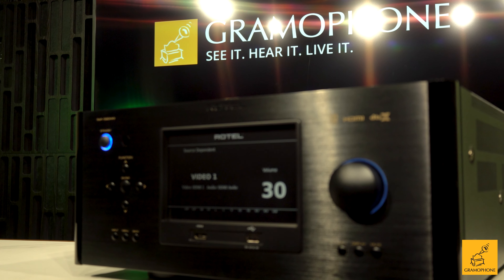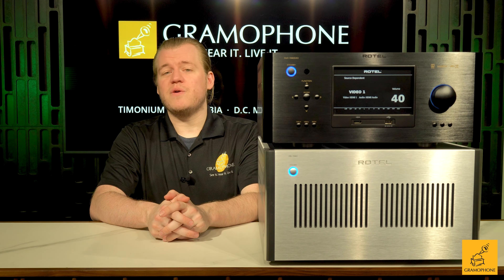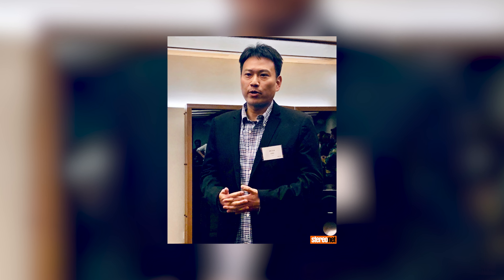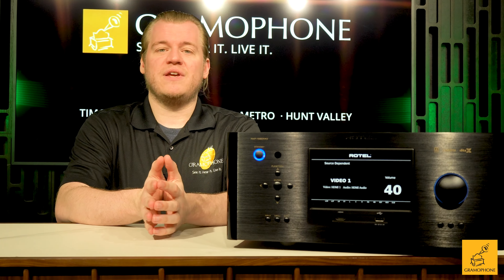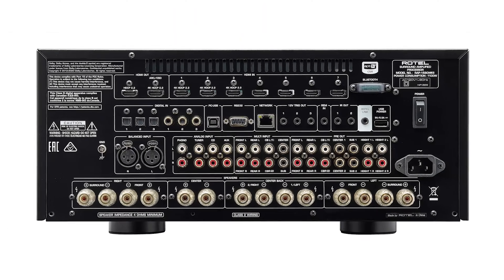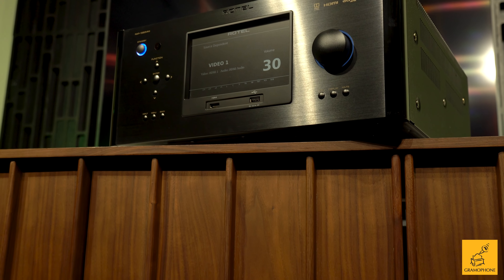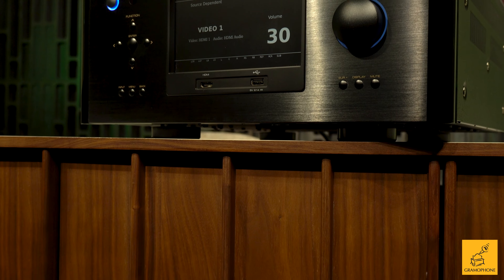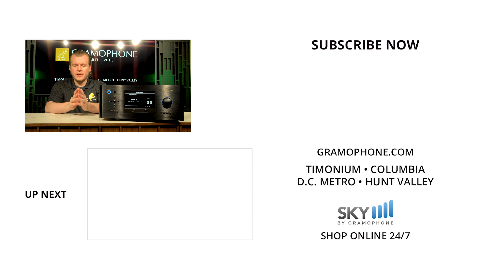ROTEL RAP-1580 MKII Amplified Surround Processor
The RAP-1580 MKII is the ideal home theater solution delivering uncompromised audio and video performance supporting 7.1.4 Dolby Atmos and DTS:X processing with 7 channels of 140 Watts of Class AB output power into 4 ohm loads and licensed for Dirac Live room correction technology ensuring optimal performance in any setting.

00:00 Intro
01:19 Rotel's History and Design Philosophy
01:59 Product Features
03:42 Experience Using the RAP-1580
04:19 Pricing and Where to Buy
04:54 Outro

📞 1-844-GRAMOPHONE